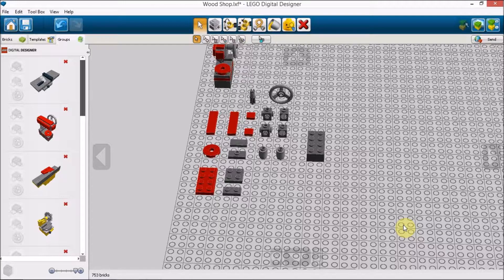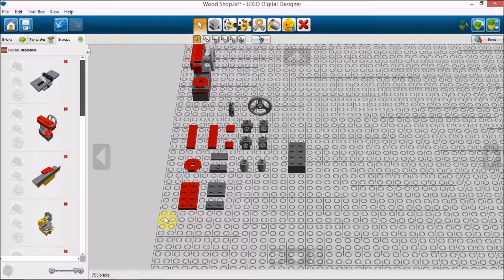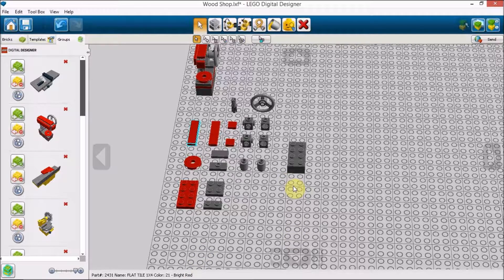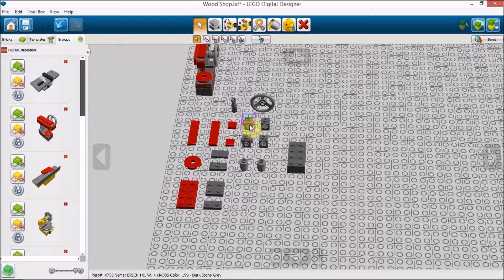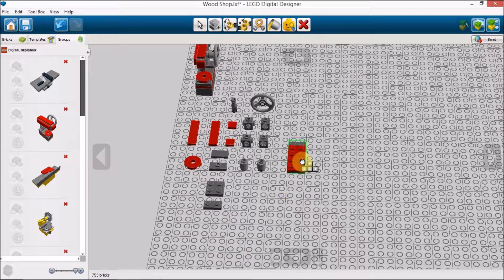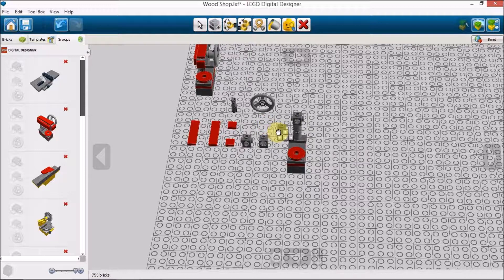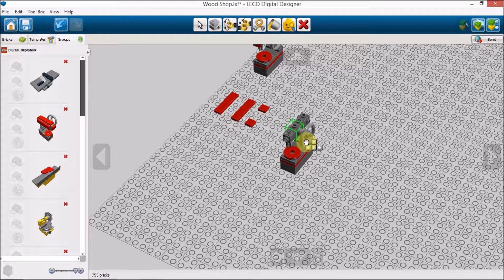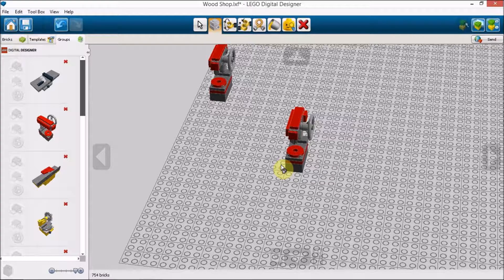Custom Lego Drill Press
This is the instructional video for creating the drill press seen in my custom Lego woodshop.